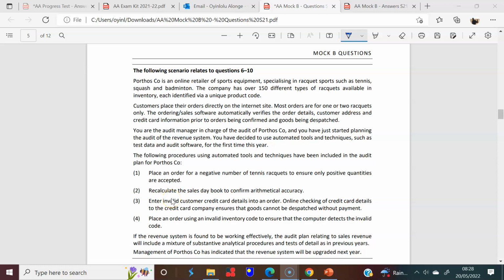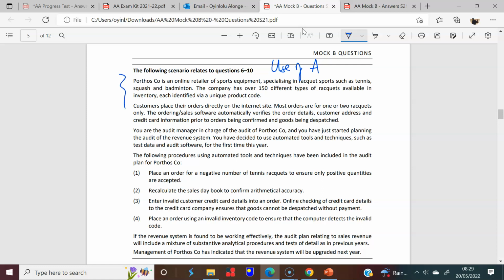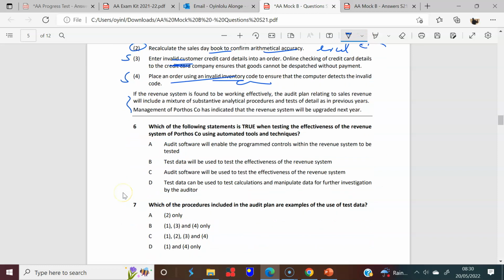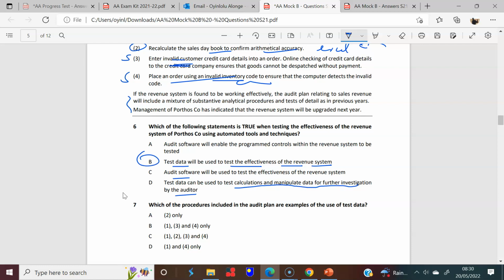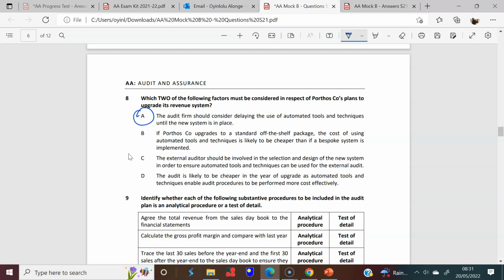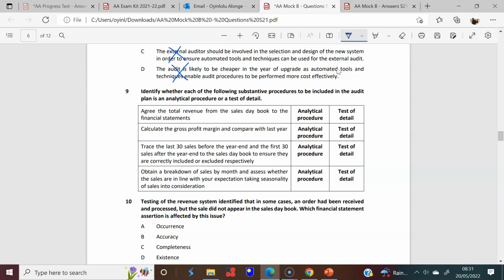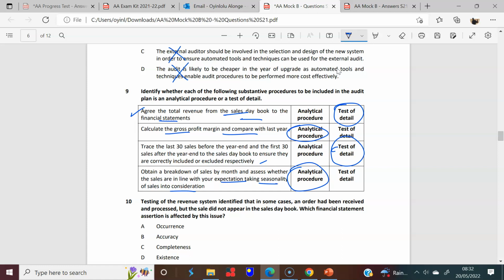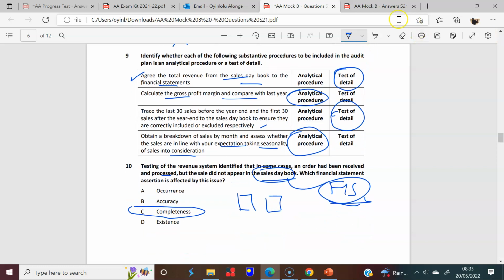Audit & Assurance Mock exam Q 6 10